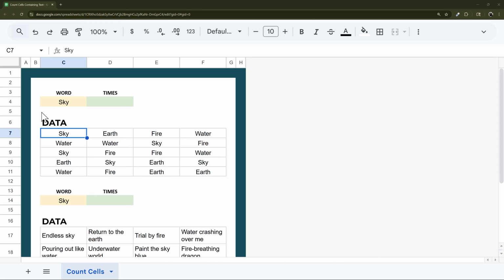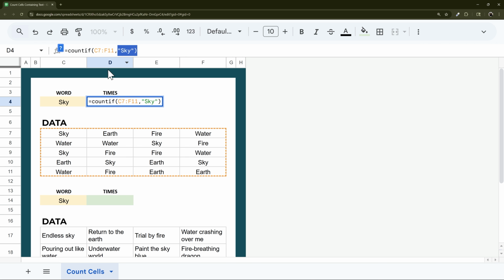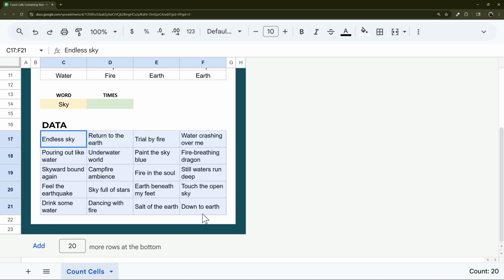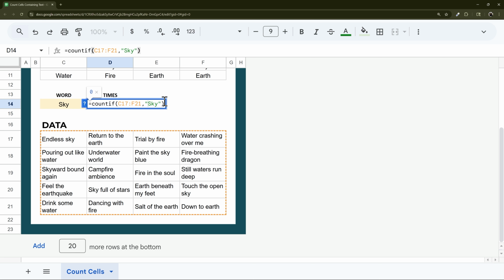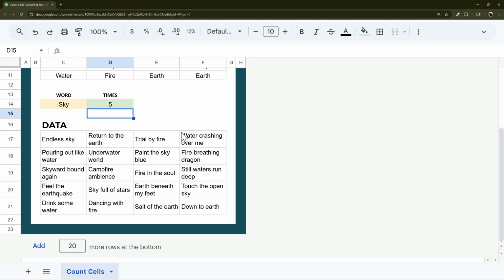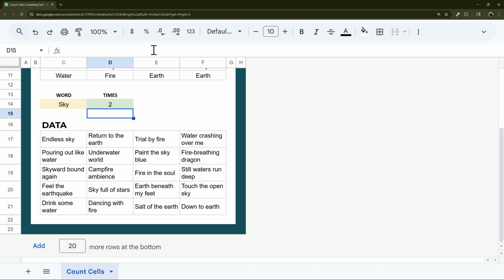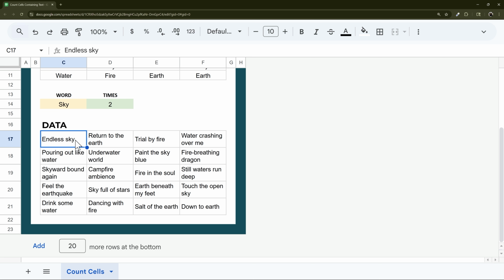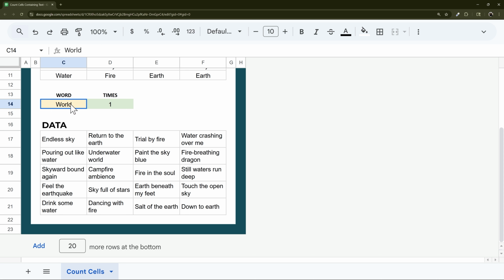🧮 Count Cells Containing Specific Text (Google Sheets)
Do you need to count cells that match text or contain text? In this video, I'll show you how to use the countif formula to do just that.